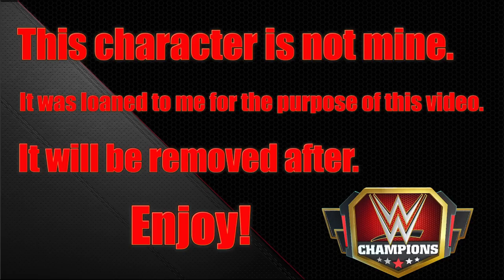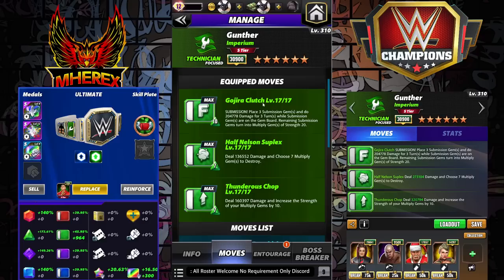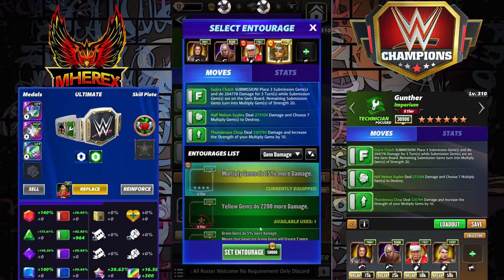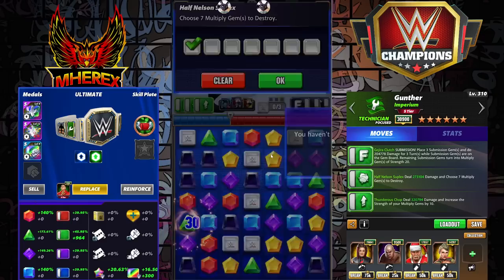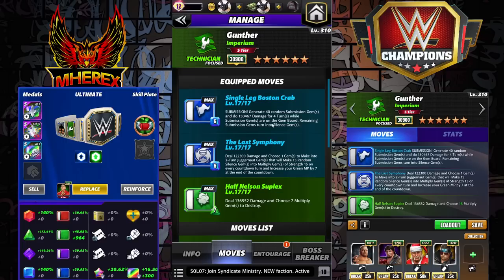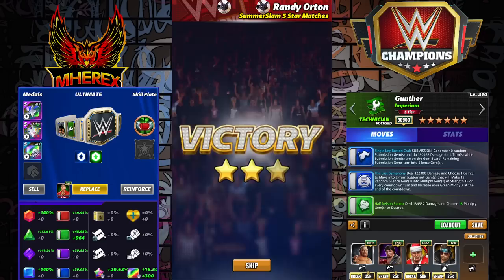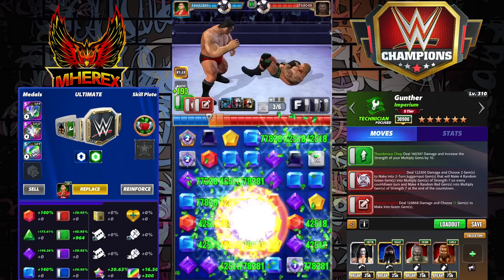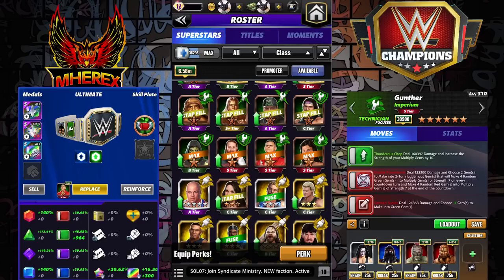Gunther "Imperium"6* Preview featuring 5 Builds